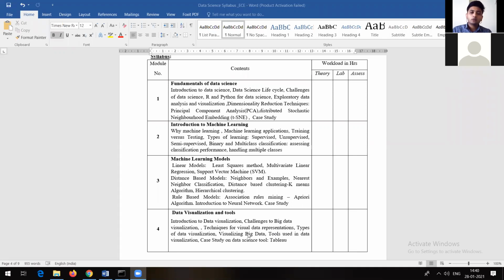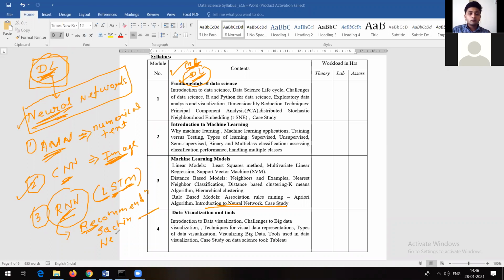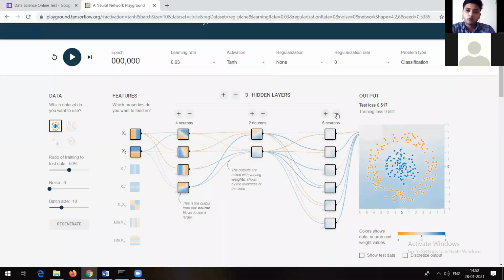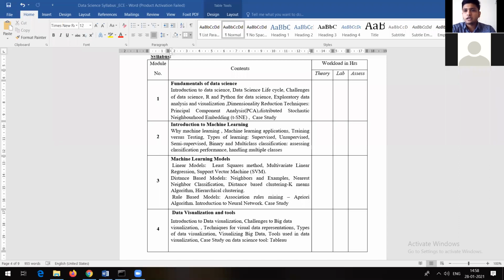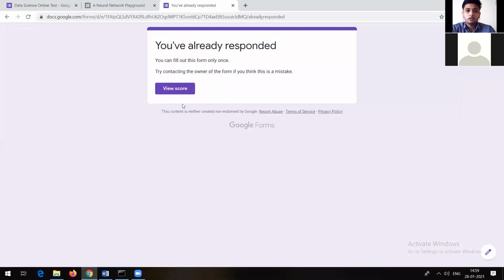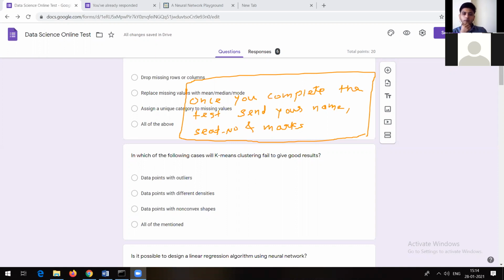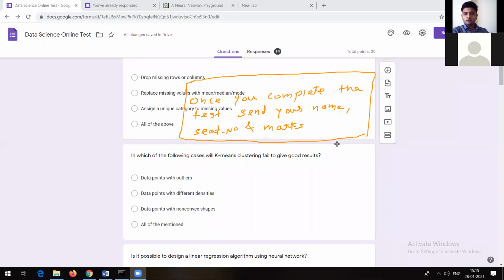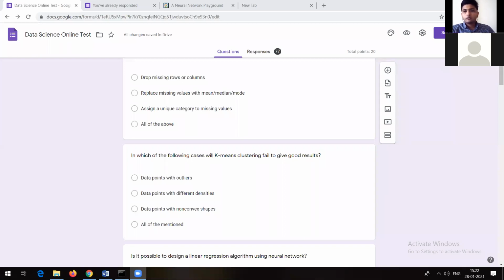Data Science Session35 at MIT World Peace University